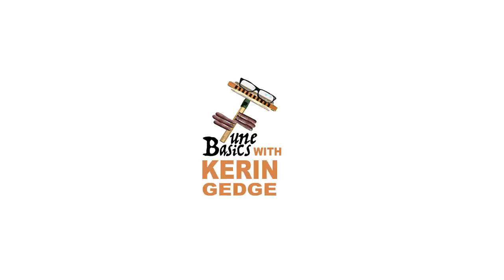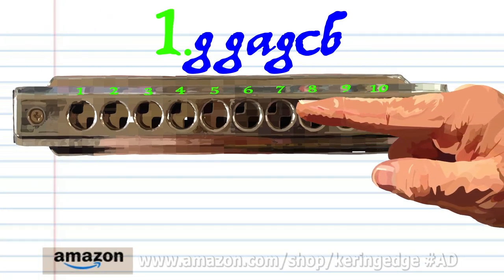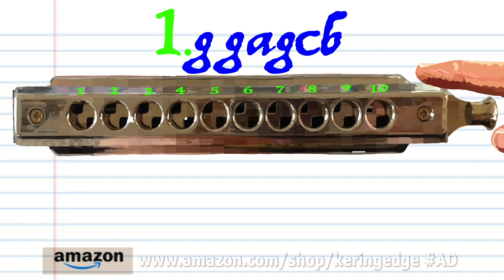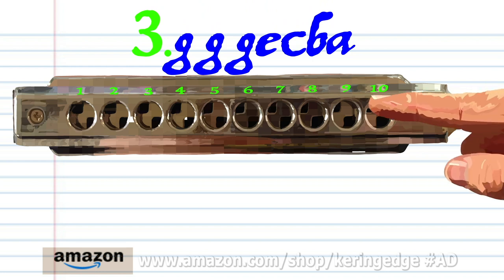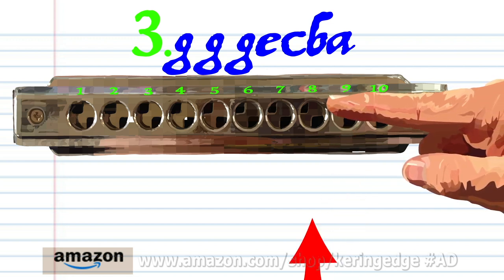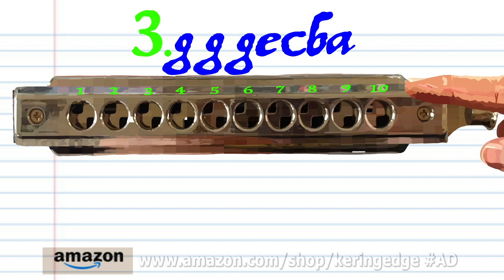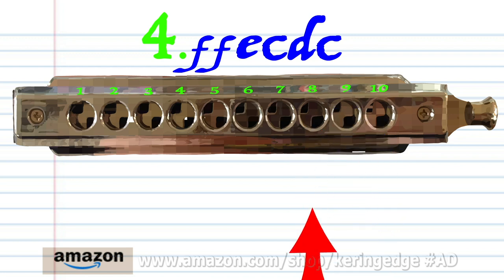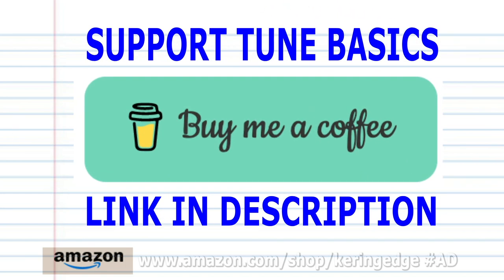How to Play Happy Birthday to You on a Chromatic Harmonica Part II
This tutorial is for a Tremolo Harmonica with 20 holes / 40 tones
Happy Birthday to You", also known as "Happy Birthday", is a song traditionally sung to celebrate a person's birthday. According to the 1998 Guinness World Records, it is the most recognized song in the English language, followed by "For He's a Jolly Good Fellow". The song's base lyrics have been translated into at least 18 languages.[1] The melody of "Happy Birthday to You" comes from the song "Good Morning to All",[2] which has traditionally been attributed to American sisters Patty and Mildred J. Hill in 1893,[3][4] although the claim that the sisters composed the tune is disputed.[5]
The song is in the public domain in the United States and the European Union. Warner Chappell Music had previously claimed copyright on the song in the US and collected licensing fees for its use; in 2015 the copyright claim was declared invalid and Warner Chappell agreed to pay back $14 million in licensing fees.
You can follow me on these awesome Facebook pages:
All my tutorials are made using Adobe Animate. Special thanks to Unsplash for the stock photos and Logic Pro X for the audio which I painstakingly record myself!
The harmonica sounds are unfortunately made with a Sampler.